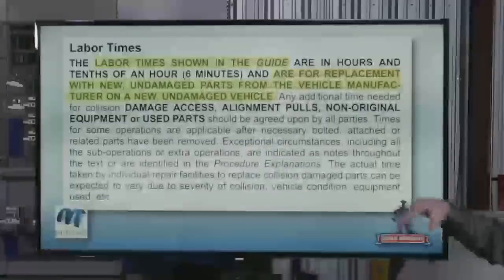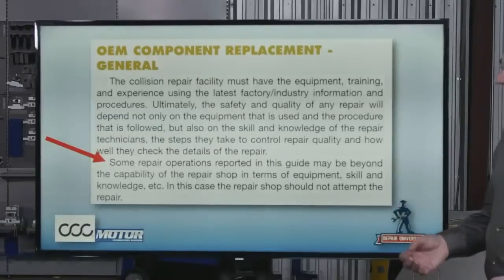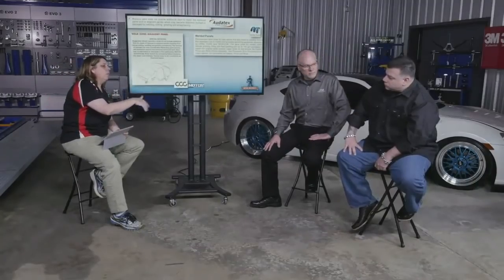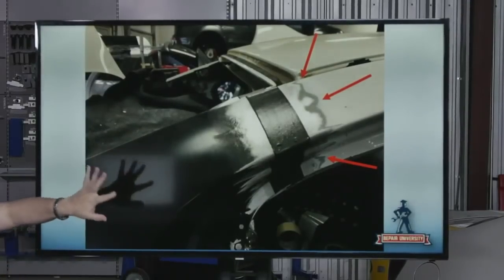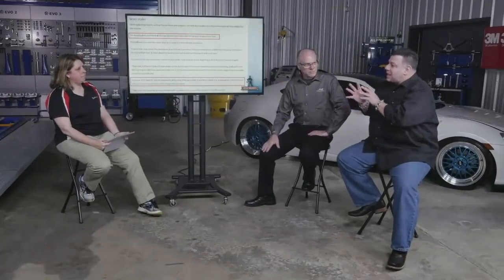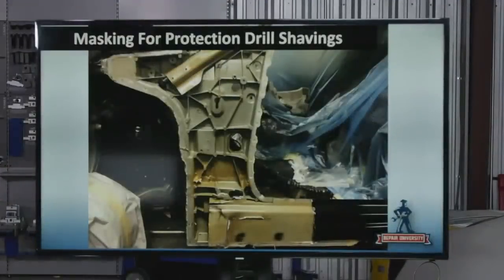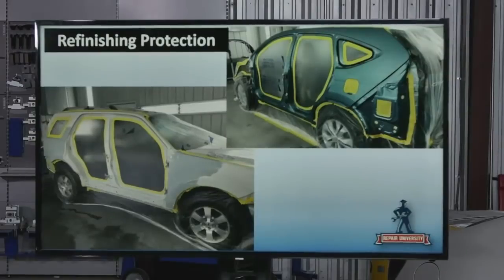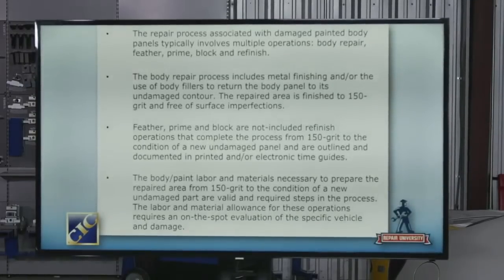Repair University: Understanding Estimating Systems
In this episode of Repair University we discuss the three estimating systems: CCC, Mitchell and Audatex.

Learn how the systems differ and understanding their guide to estimating or P Pages. Knowing the included and non-included operations of each system is critical in completing and negotiating a proper estimate.